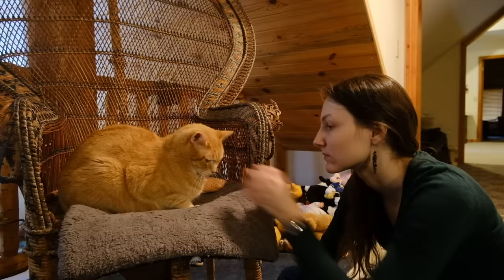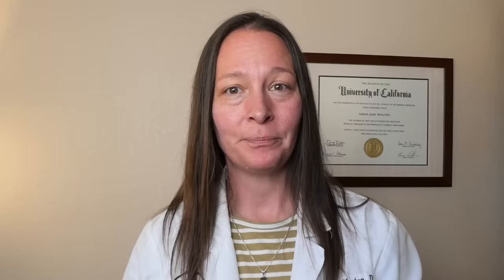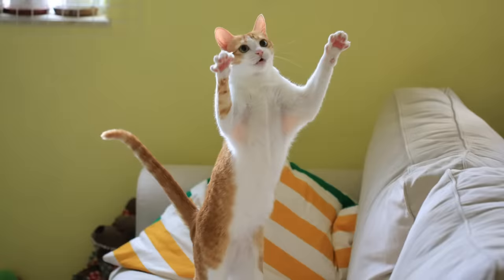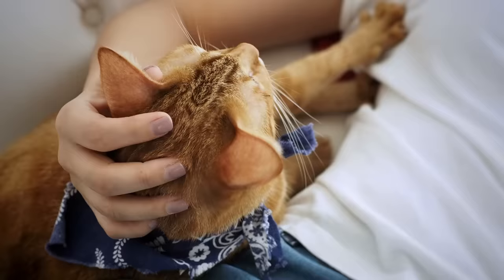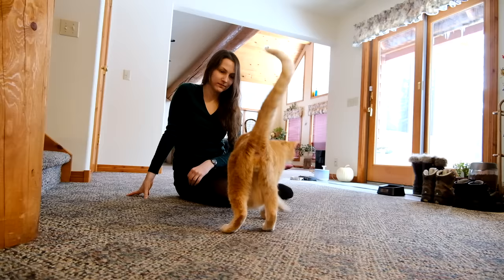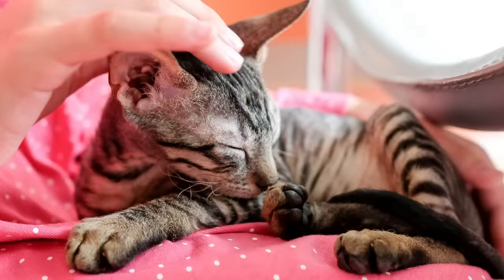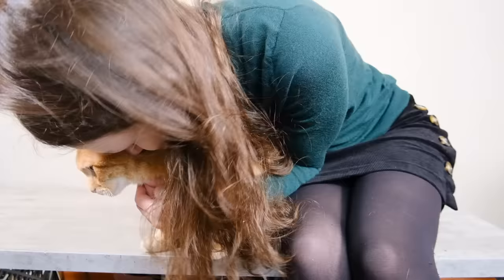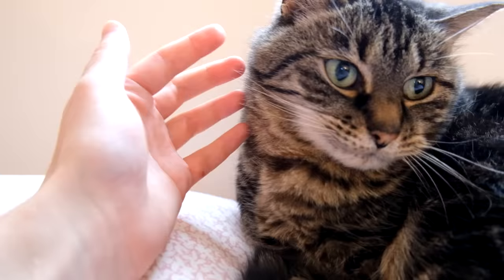The 10 Signs Your Cat Has Imprinted On You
In this video, Dr. Sarah Wooten, DVM, CVJ discusses imprinting in cats and the top 10 signs your cat has imprinted on you!

Video Navigation:

0:00 Introduction
0:15 What is Imprinting?
2:15 Signs Your Cat Has Imprinted on You
2:43 Sign 1: Your Cat is Excited to See You
2:55 Sign 2: Friendly Vocalizations
3:12 Sign 3: Kneading
3:34 Sign 4: Head Butting/Bunting
4:05 Sign 5: Tail Held Straight Up
4:52 Sign 6: Your Cat Licks You
5:26 Sign 7: Curling Up In Your Lap
5:45 Sign 8: Direct Gazing
6:40 Sign 9: You Can Do Things Others Can't
7:09 Sign 10: They Bring You Presents